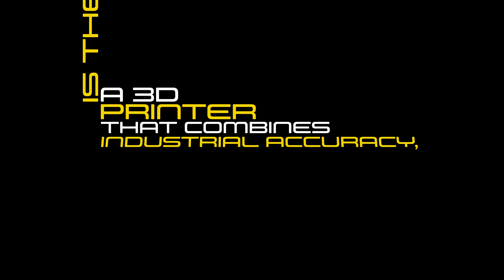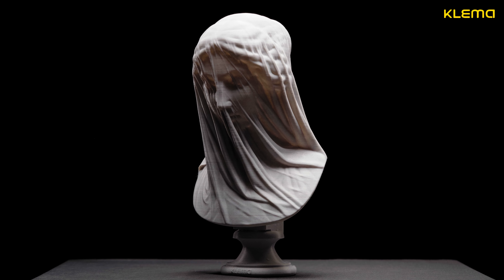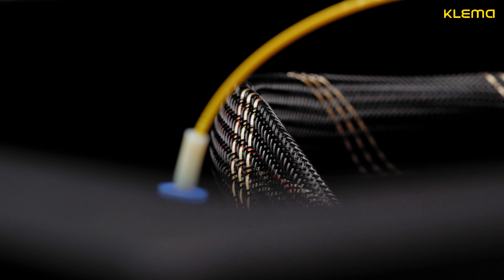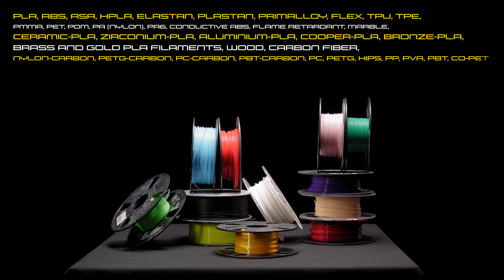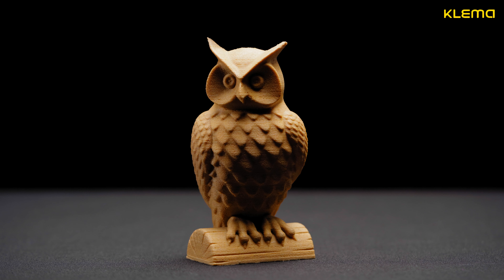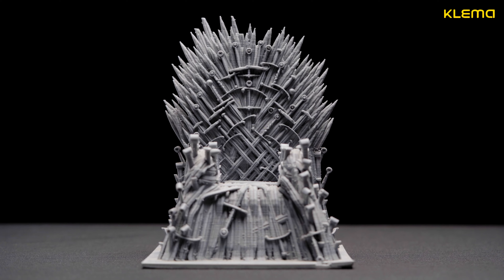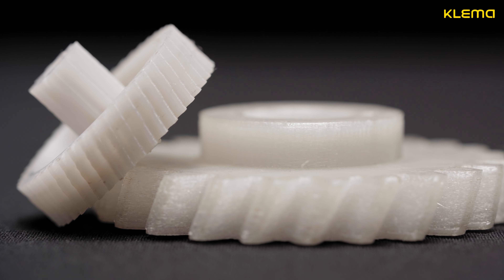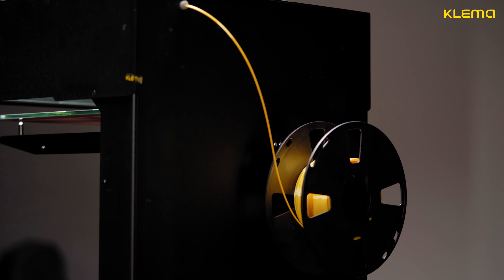3D printer KLEMA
Is there a 3D printer that unite industrial accuracy, home silence and loyal price all in itself?

We say YES! And it is KLEMA!

For 8 years on the 3D technology market, we have tasted dozens of printers and created our own one, which combines all the advantages of the most popular models and is devoid of their disadvantages.

KLEMA 3D printer is the best optimal solutions for tasks of any challenge.